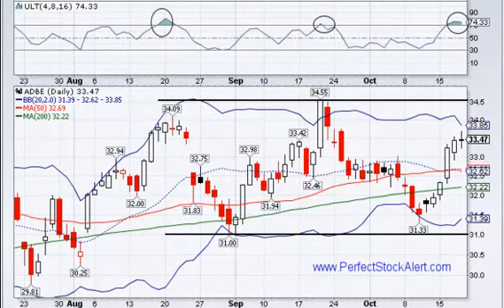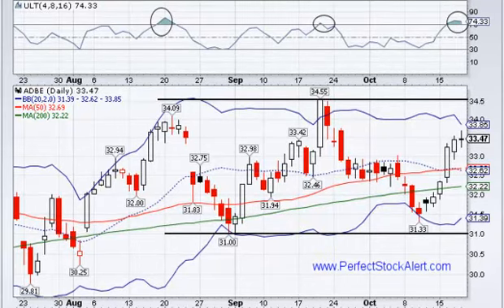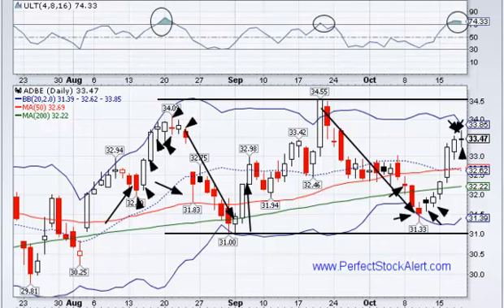Chart Pattern Analysis (ADBE) 10-18-2012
A stock alert and chart pattern analysis by PerfectStockAlert.com